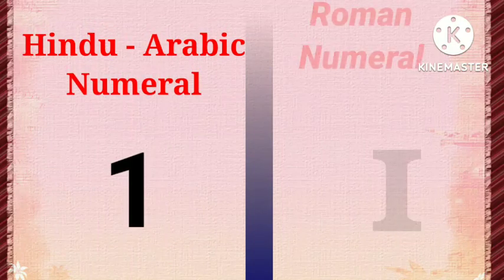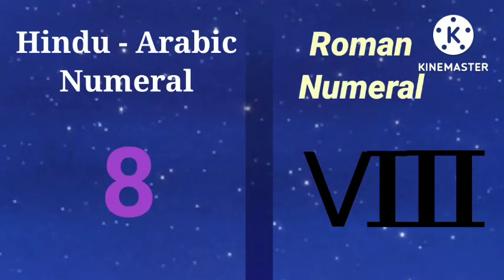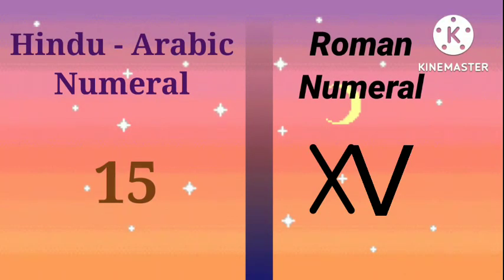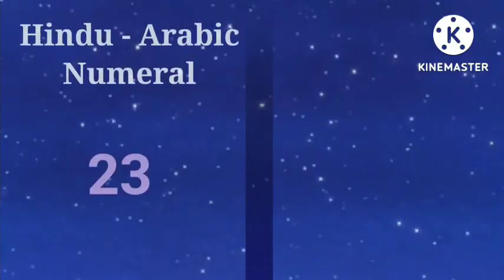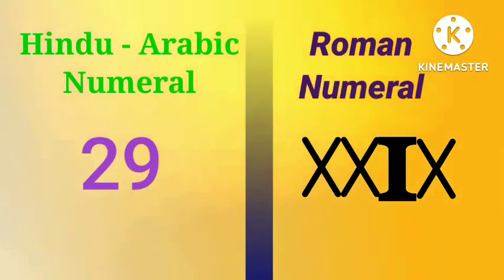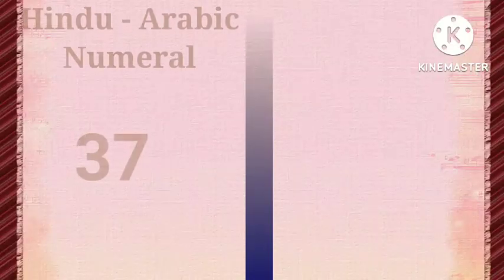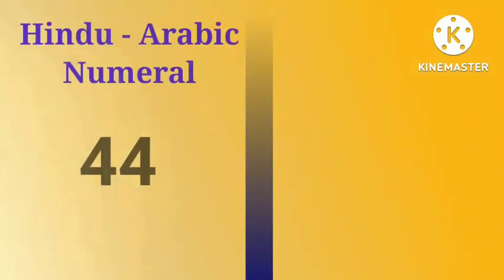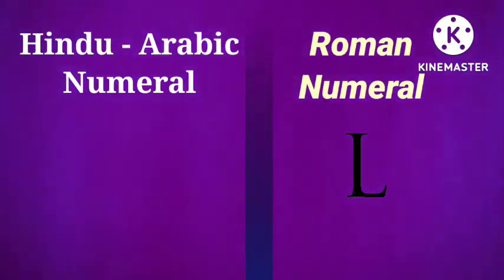Roman numerals 1 to 50 with Hindu - Arabic numerals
with Hindu - Arabic numerals

with Hindu - Arabic numerals @SHPP